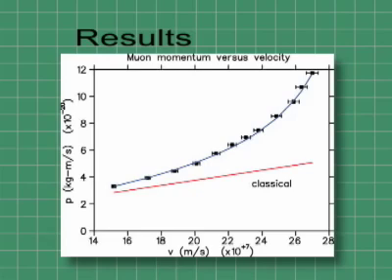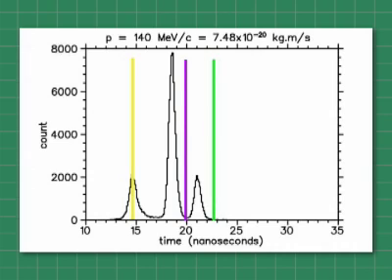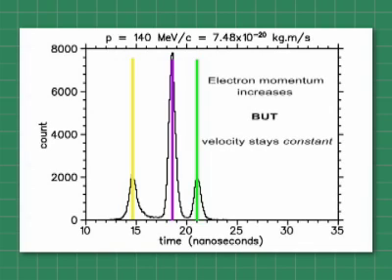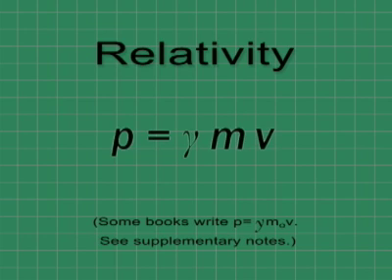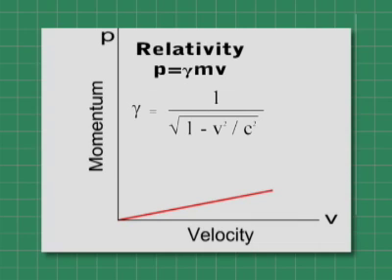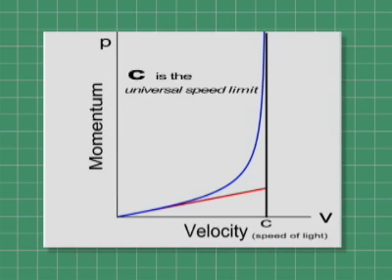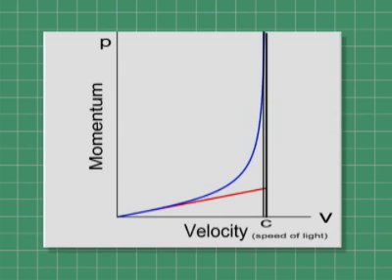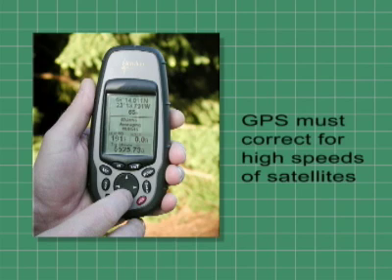TRIUMF - Physics in Action: Relativity, Part 2